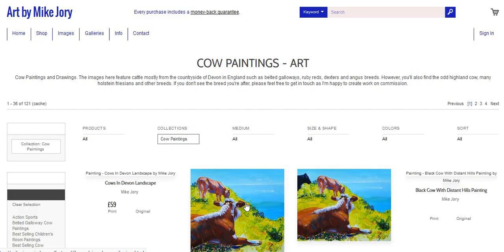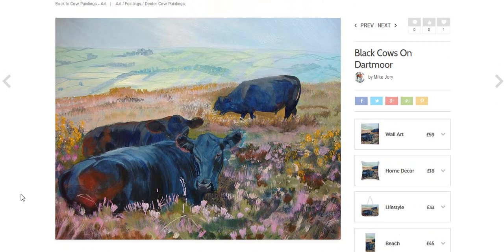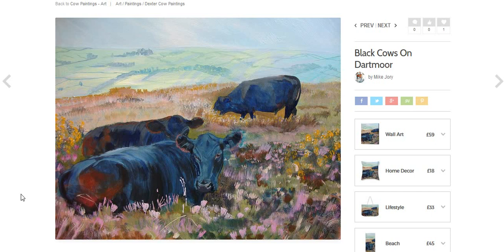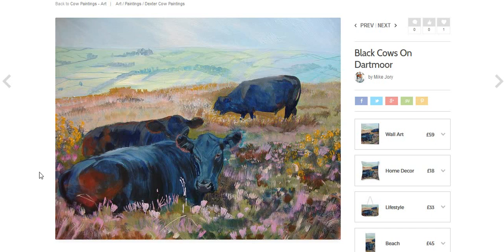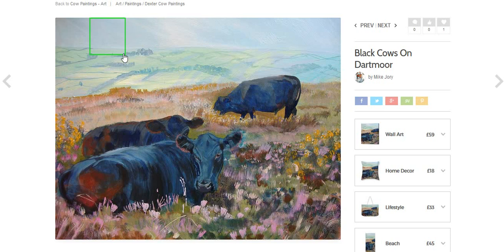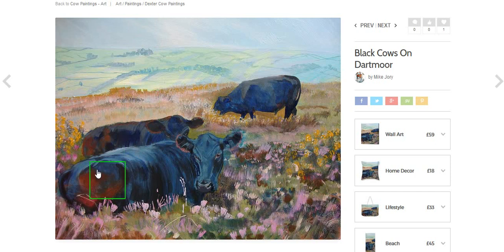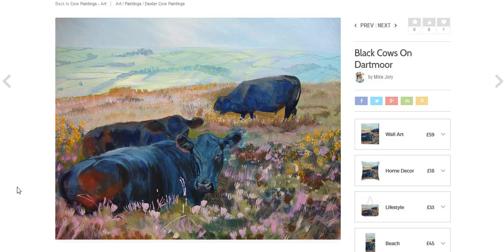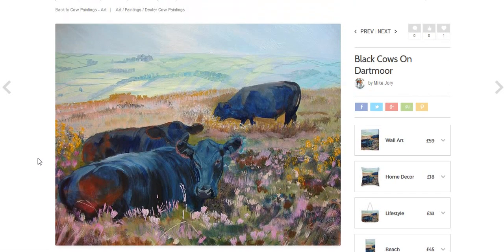cows laying down painting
Hear my thoughts on creating the is black cows on Dartmoor lying down painting. Why some areas are painted in detail and others left less defined. Find out why I used interference acrylics in the background too.